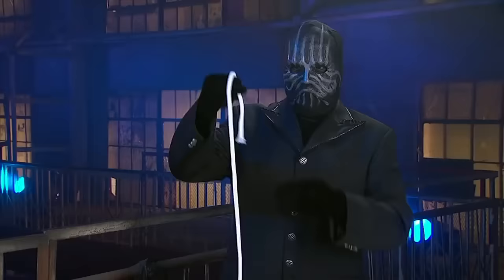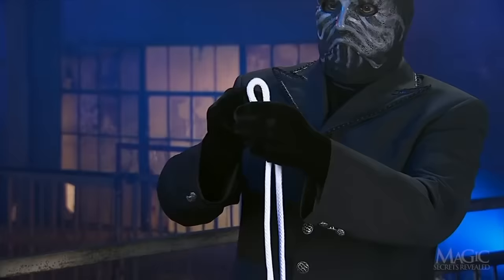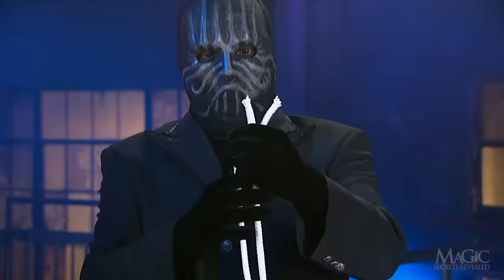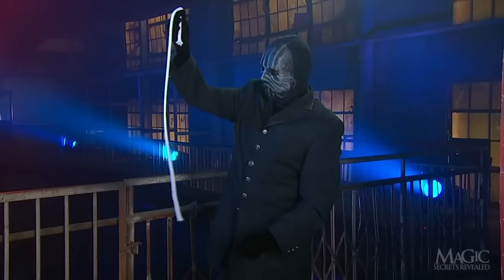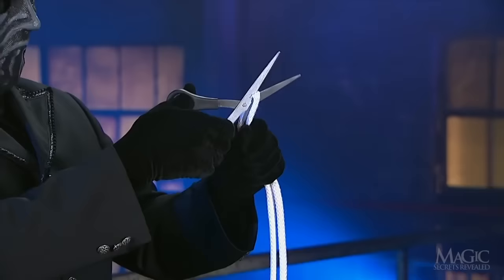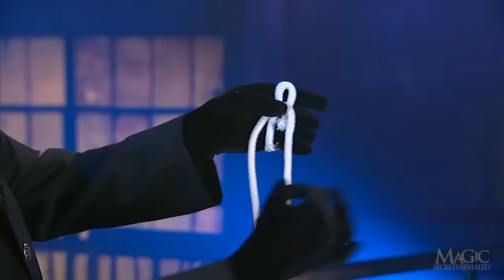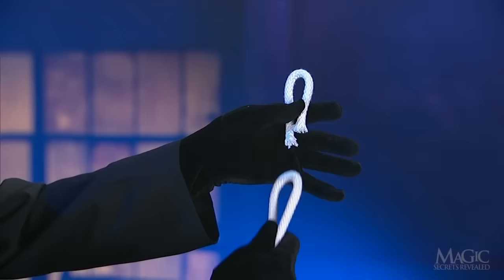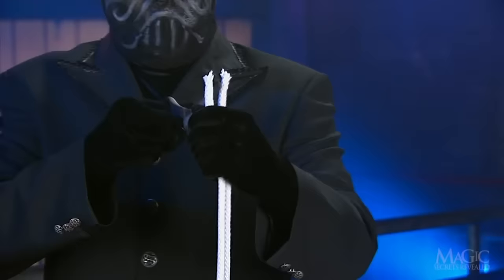HOW TO "MAGICALLY" RECONNECT A CUT LENGTH OF ROPE!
Maybe you've seen this trick before, but do you know how to do it? Forget what you think is the secret, see for yourself how to perform this mind-blowing illusion!